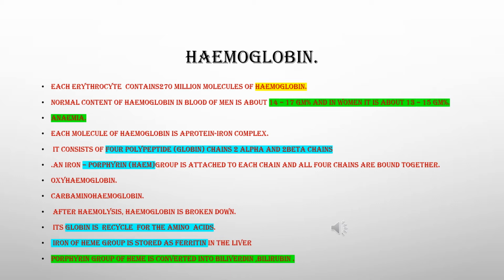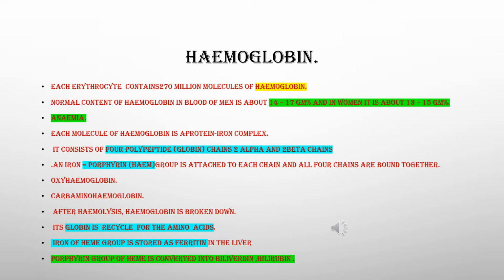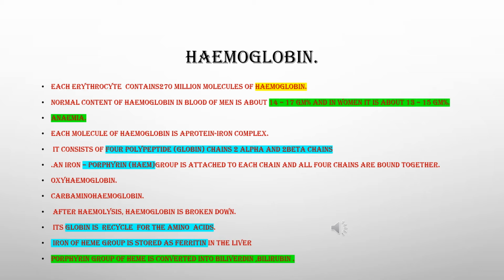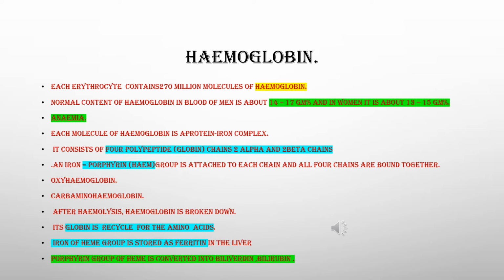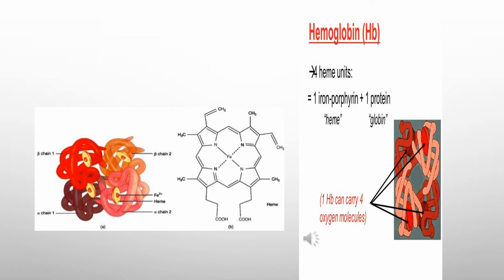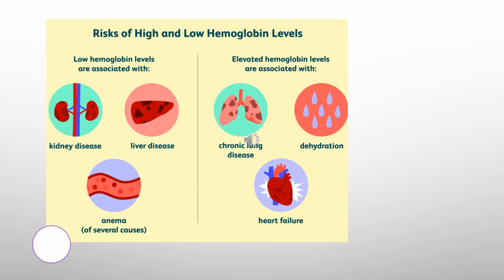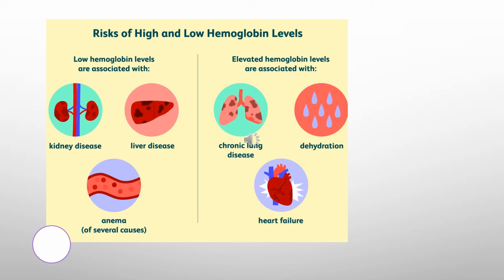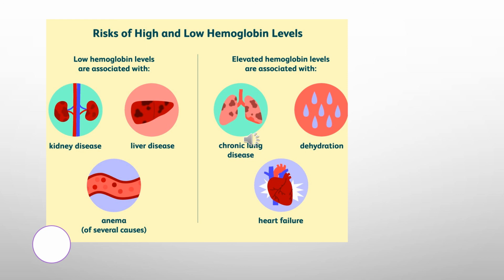haemoglobin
respiratory protein